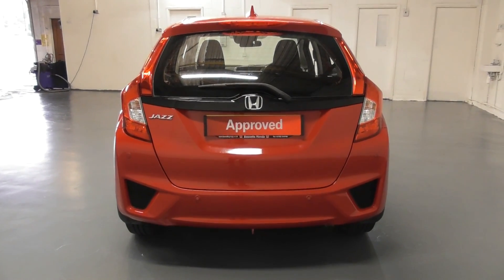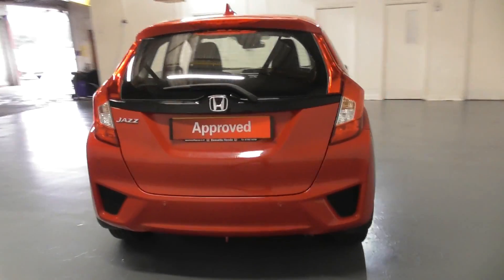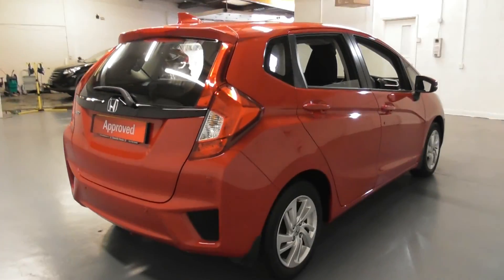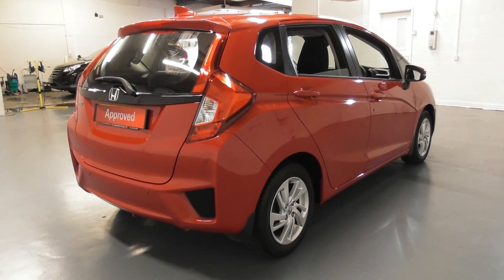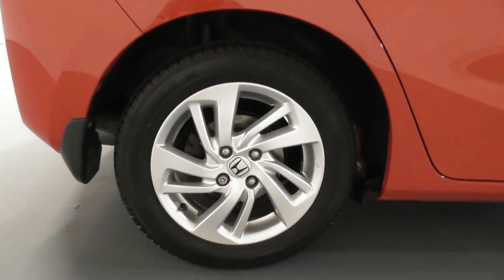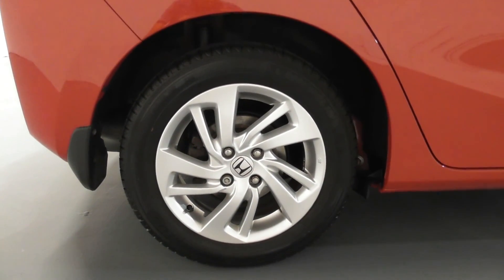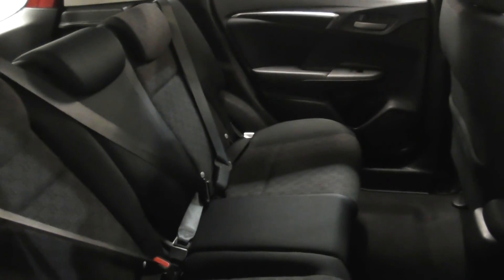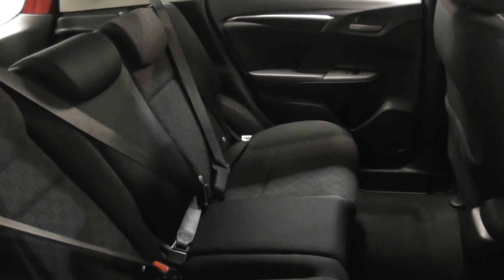Honda JAZZ 1.3 SE finished in Milano Red , video walkaround !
This is our16 plated Honda JAZZ 1.3 SE finished in Milano Red which we have just offered for sale !